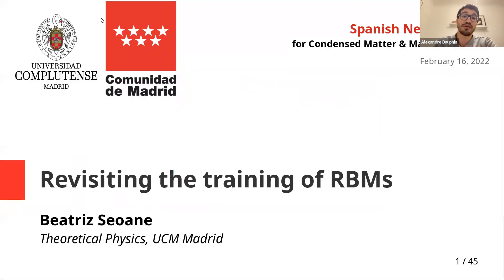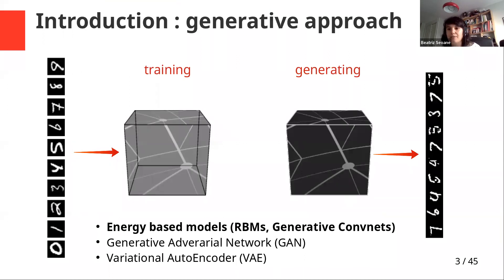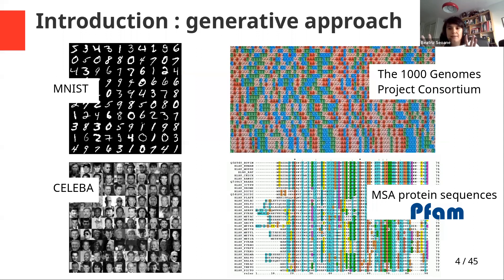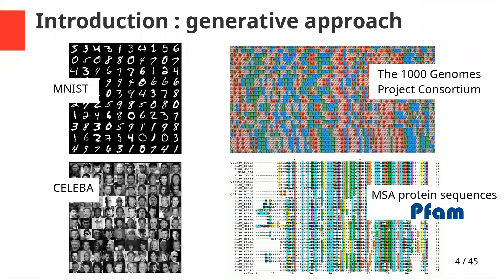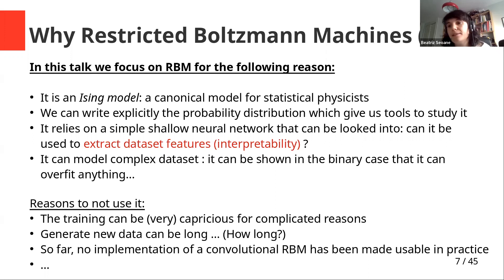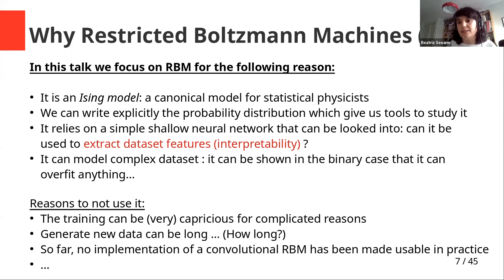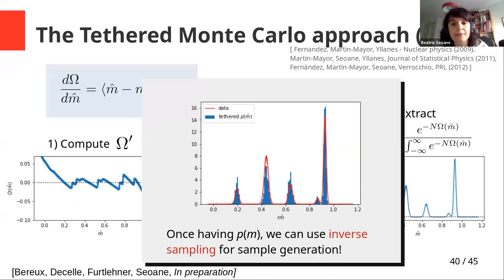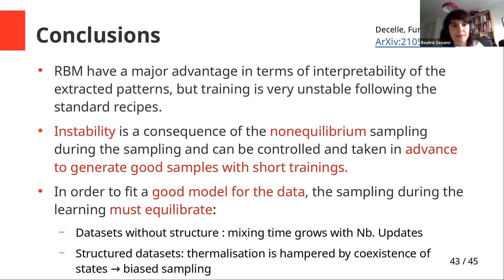"Equilibrium and non-equilibrium regimes in Restricted Boltzmann Machines," Dr Beatriz Seoane (UCM)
Seminar given on February 16, 2022 within the 2021-22 Seminar Series of the Spanish Network of AI for Condensed Matter Physics and Materials Science

Abstract of the Seminar: Training Restricted Boltzmann Machines (RBMs) has been challenging for a long time due to the difficulty of computing precisely the log-likelihood gradient. Over the past decades, many works have proposed more or less successful training recipes but without studying the crucial quantity of the problem: the mixing time, i.e. the number of Monte Carlo iterations needed to sample new configurations from a model. In this work, we show that this mixing time plays a crucial role in the dynamics and stability of the trained model, and that RBMs operate in two well-defined regimes, namely equilibrium and out-of-equilibrium, depending on the interplay between this mixing time of the model and the number of steps, k, used to approximate the gradient. We further show empirically that this mixing time increases with the learning, which often implies a transition from one regime to another as soon as k becomes smaller than this time. In particular, we show that using the popular k (persistent) contrastive divergence approaches, with k small, the dynamics of the learned model are extremely slow and often dominated by strong out-of-equilibrium effects. On the contrary, RBMs trained in equilibrium display faster dynamics, and a smooth convergence to dataset-like configurations during the sampling. Finally we discuss how to exploit in practice both regimes depending on the task one aims to fulfill: (i) short k can be used to generate convincing samples in short learning times, (ii) large k (or increasingly large) is needed to learn the correct equilibrium distribution of the RBM. Finally, the existence of these two operational regimes seems to be a general property of energy based models trained via likelihood maximization.